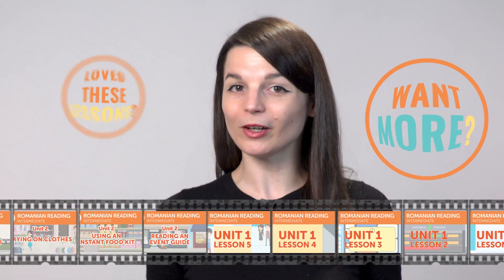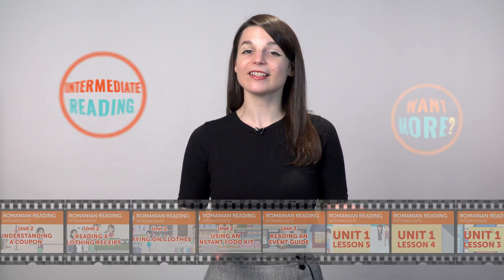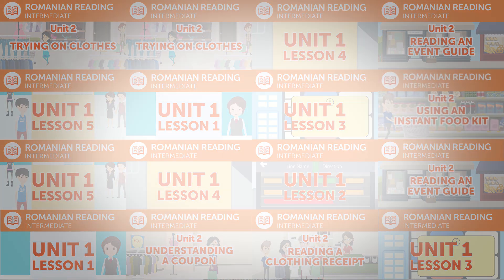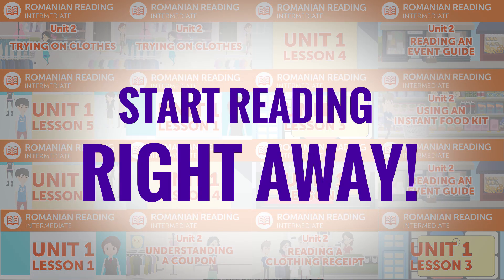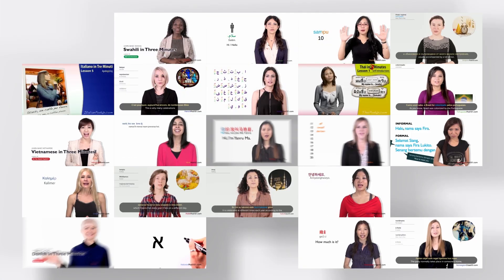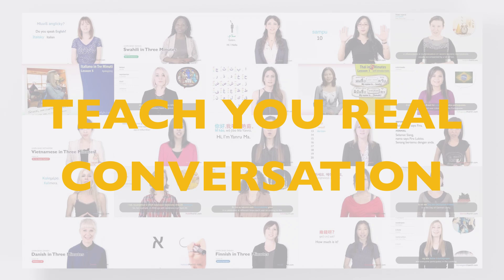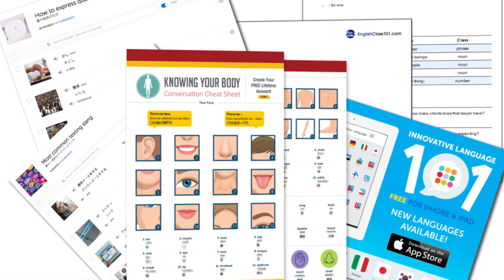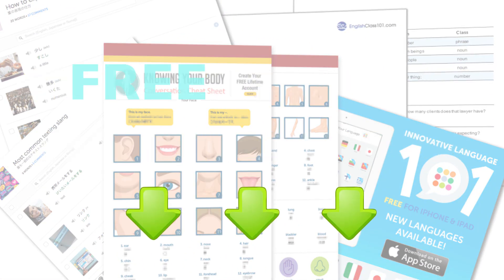Romanian Reading Practice for Intermediate Learners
← If you’re studying Romanian, chances are you’re looking to become fluent and conversational as fast as possible, right? Well then, look no further! Here is your fast track to fluency ↓ Check how below ↓

Step 3: Easily master Romanian grammar and vocabulary

With this video series, you'll practice your Romanian reading skills to be able to ready Romanian FAST. There are millions of reasons to learn Romanian, so what are you waiting for? Dive in head first and start studying with us! You can start achieving your Romanian language goals today!